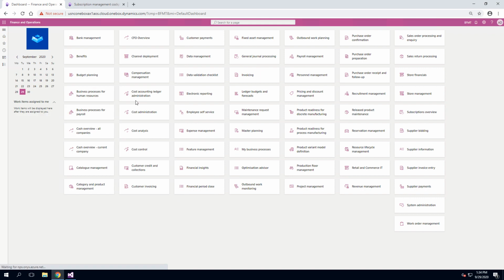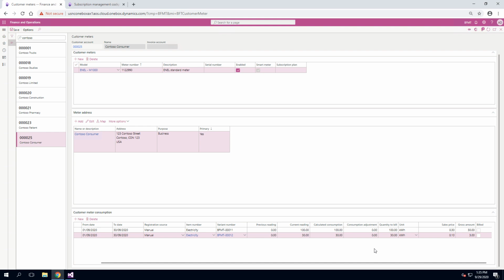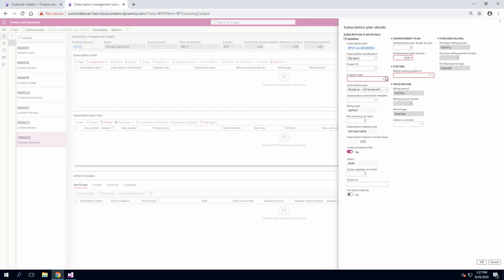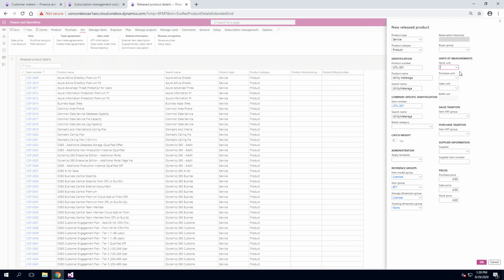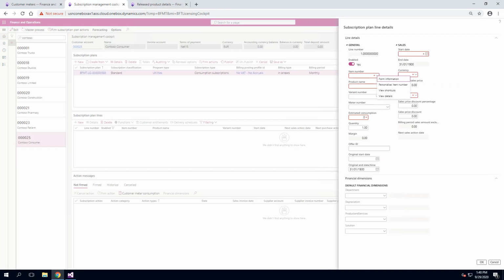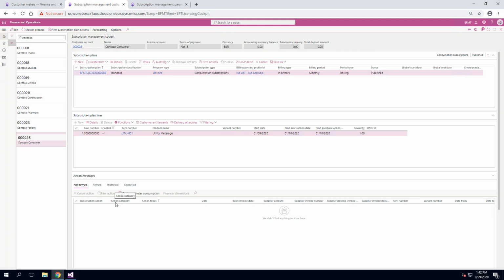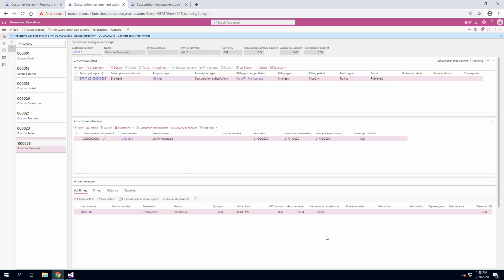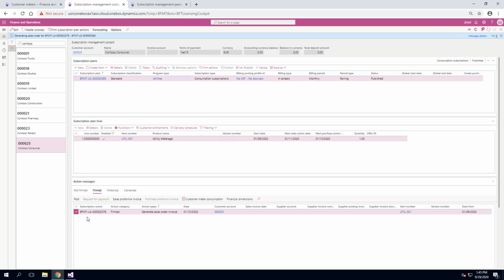Working with Customer Meters in Consumption Subscriptions - Advanced Subscription Management